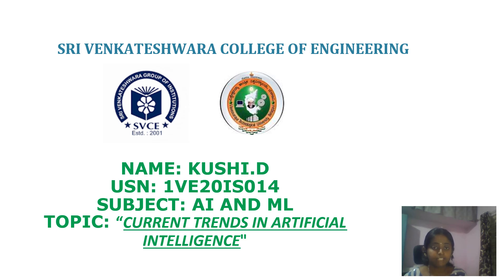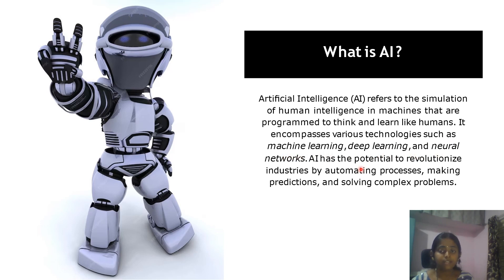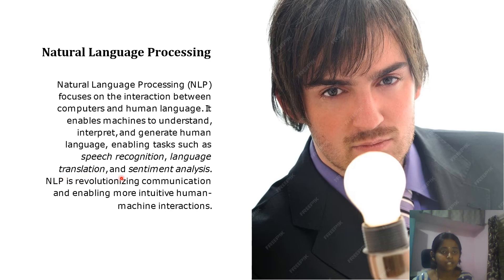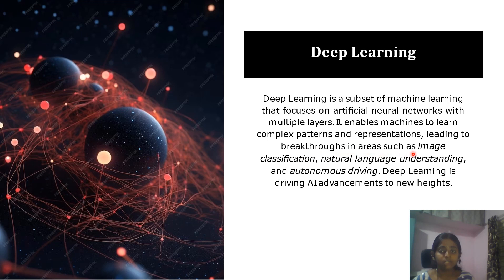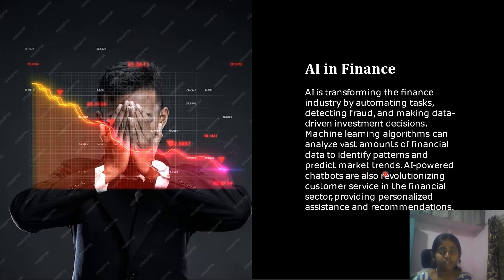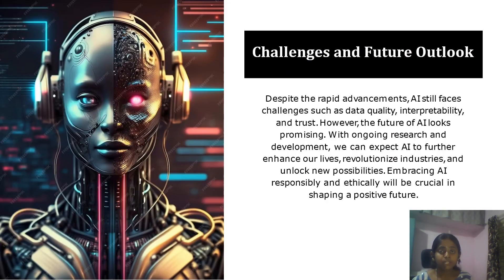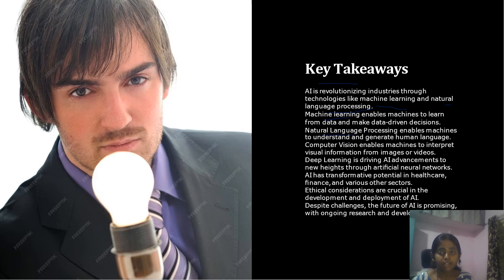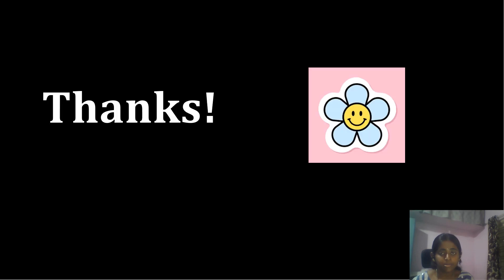CURRENT TRENDS IN ARTIFICIAL INTELLIGENCE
"Discover the latest AI trends reshaping the future, from self-learning algorithms to ethical AI practices. Stay ahead in the world of artificial intelligence!"